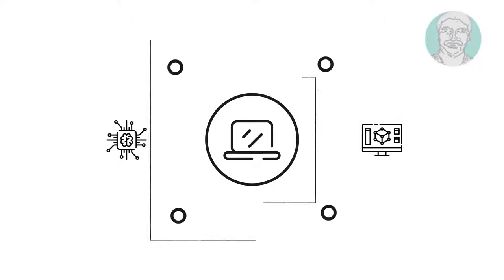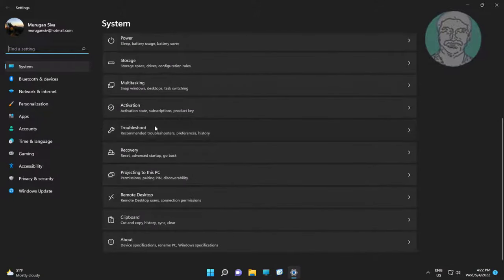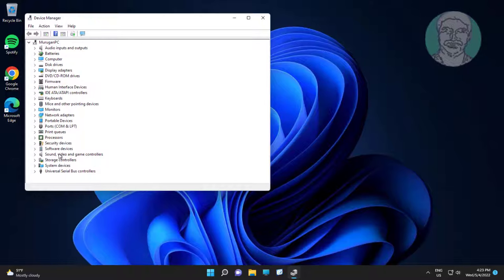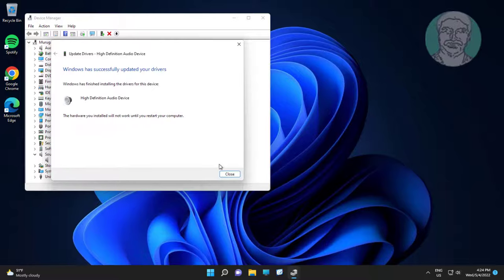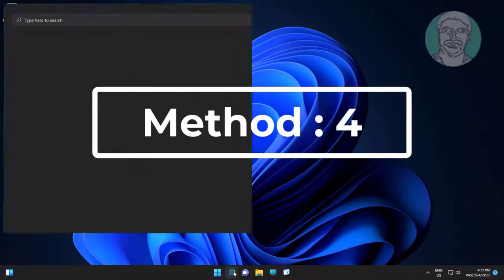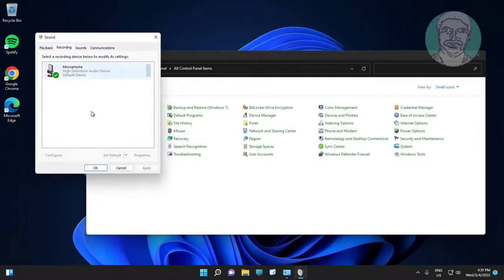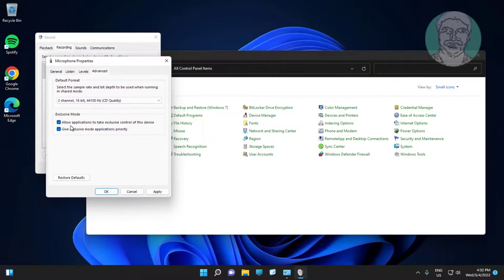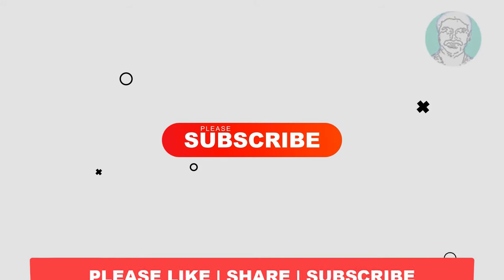Fix Windows 11/10 Audio Input (Microphone) Does Not Work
This Tutorial Helps to Fix Windows 11/10 Audio Input (Microphone) Does Not Work

00:00 Intro
00:09 Method 1 - Recording Audio Troubleshooting
00:38 Method 2 - Update Audio Driver
01:03 Method 3 - Uninstall Audio Device
01:25 Method 4 - Change Sound Settings
02:15 Closing